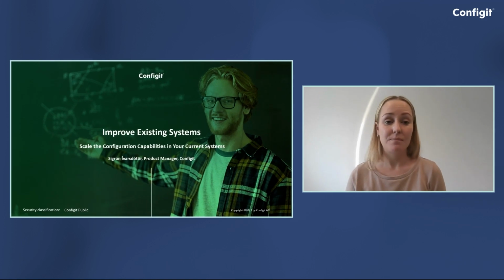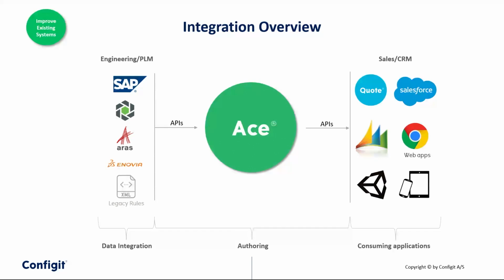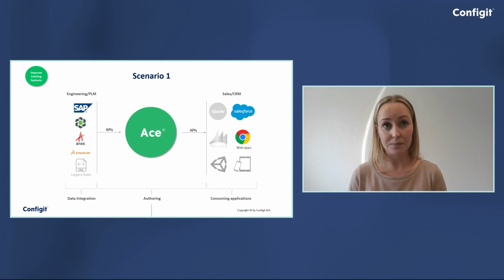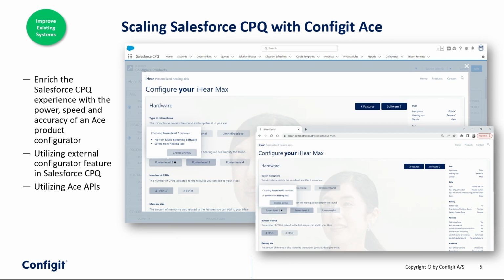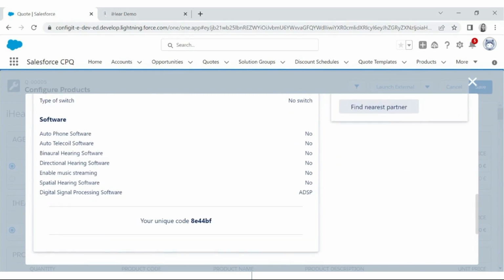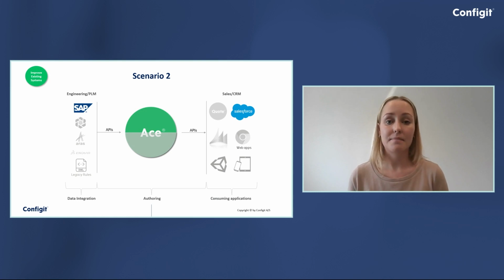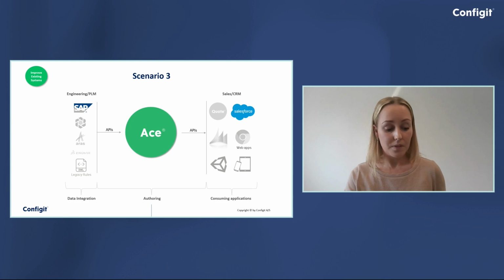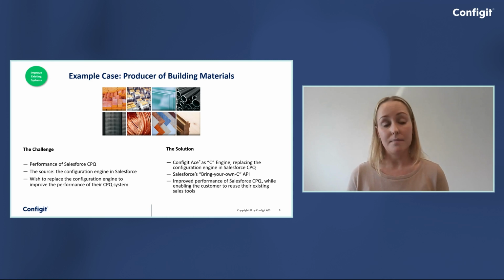Improve Existing Systems - Scale the Configuration Capabilities in Your Current Systems - Configit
Improve Existing Systems - Scale the Configuration Capabilities in Your Current Systems - Sigrún Ívarsdóttir, Product Manager, Configit